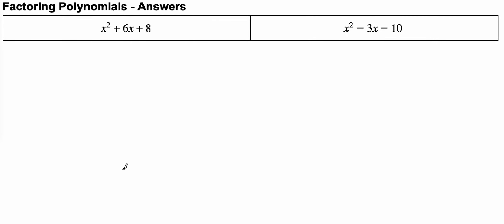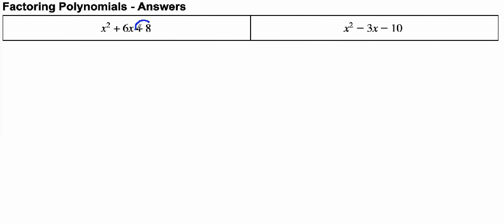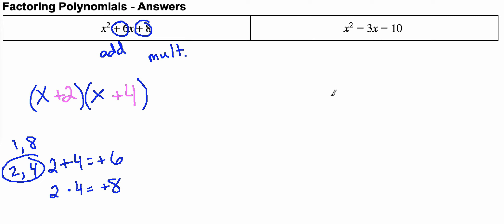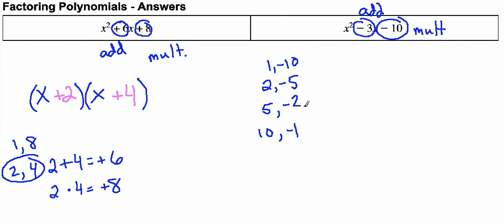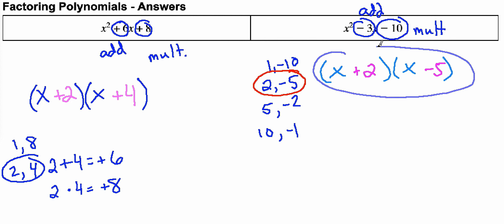Solutions Factoring Polynomials PARLO Review